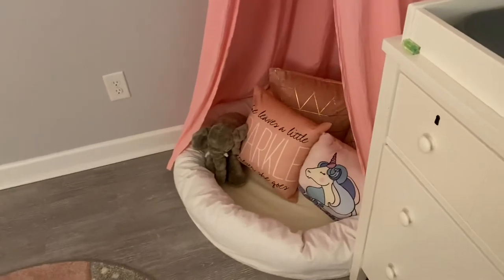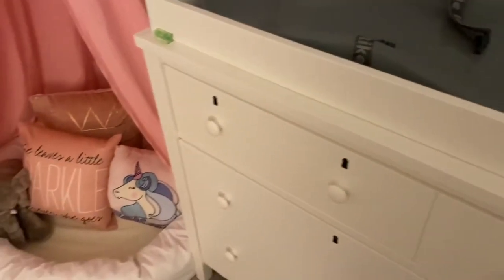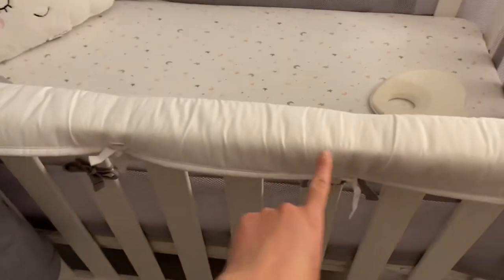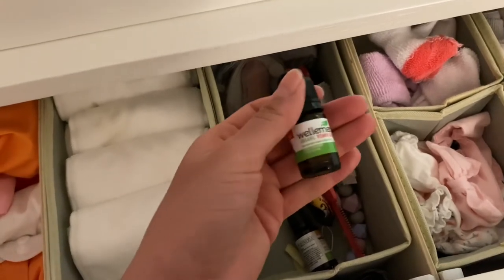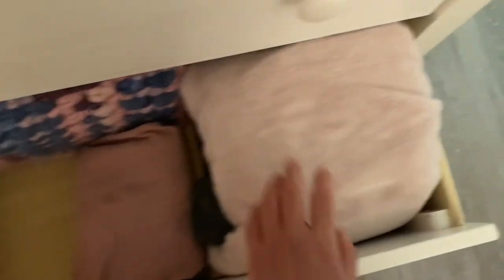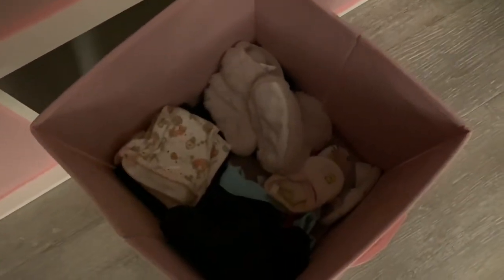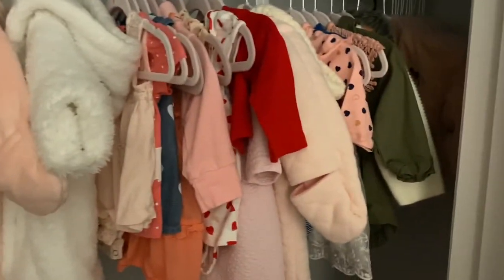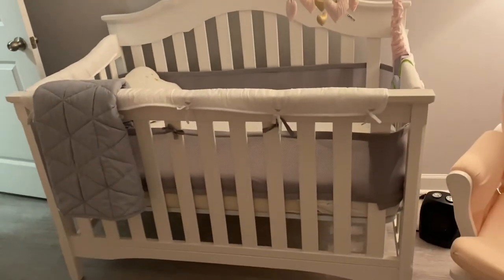Nursery Tour ❤️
Hello everyone!

This video is about my baby girl’s nursery and all the items in her nursery. I am so excited for all of you guys to finally see her nursery and get some ideas for your own nursery along the way.

Links for all the items:

Pillow Cover Cute Burlap Pink

Eanpet Throw Pillow Covers

Pillow Covers Cases

Wonder Space Large Round Kids Floor Mat Pillow

Bed Canopy for Kids

Floating Wall Shelves White

Display Hanging shelves

Little Love by NoJo Cloud Shaped Pillow, White

Baby Pillow for Flat Head Prevention (0-12months)

Baby Quilt

Wooden Letterboard,

American Baby Company

Safe Teething Guard Wrap for Standard White -https

Anti-Bumper, Non-Padded, Breathable Mesh Crib Liner - Gray

Nanit Plus - Smart Baby Monitor

Floor lamp pink

Windsor Glider and Ottoman - White Finish and Pink Cushions

Mini Humidifier

Wall Decal

White crib

Fairy wall light

Dresser

Soft Fiam changing pad

Simple Houseware Foldable Cloth Storage Box Closet Dresser Drawer Divider Organizer Basket Bins for Underwear Bras, Gray (Set of 6)

Diaper Pail

ALVABABY Baby Cloth Diapers One Size Adjustable Washable Reusable for Baby Girls and Boys 6 Pack with 12 Inserts

Glopole Baby Nail Trimmer File with Light

Lambs & Ivy Baby Love Musical Mobile Toy

Milliard Storage Cube Organizer - 6 Storage Cubes / Organizer Shelf / White

Royexe Storage Bins - Set of 8 - Storage Cubes | Foldable Fabric Cube Baskets Features Dual Handles. Cube Storage Bins. Closet Shelf Organizer | Collapsible Nursery Drawer Organizers (Sunny Pink)

Closet Dividers with Sizes Newborn to 18-24 Months (8 Pieces)

Casafield 50 Velvet Baby Hangers

INough Laundry Basket

The Play Gym by Lovevery

Bird Adjustable curtain rod